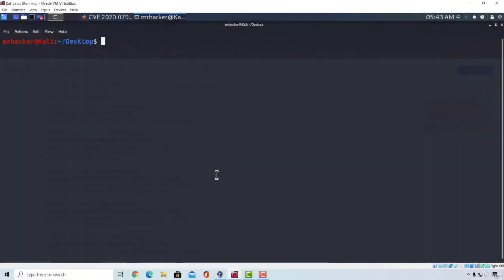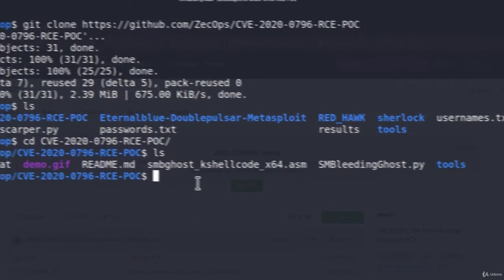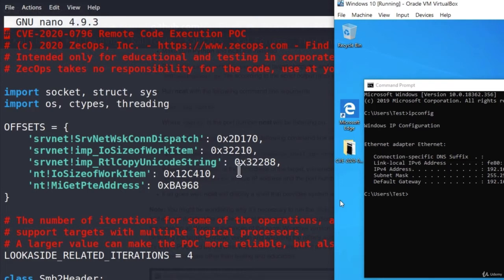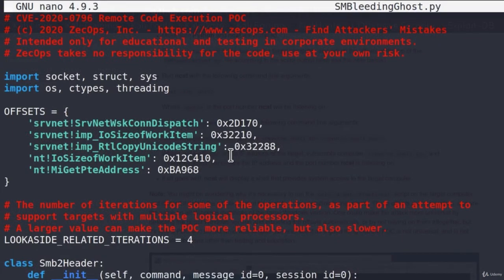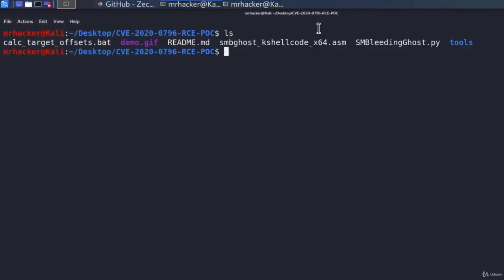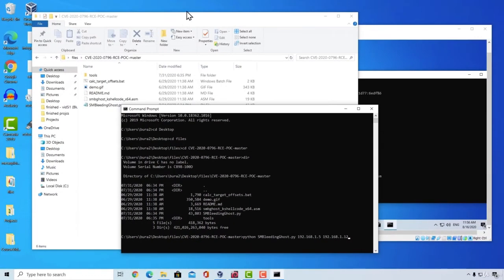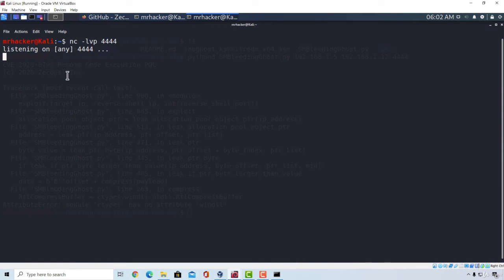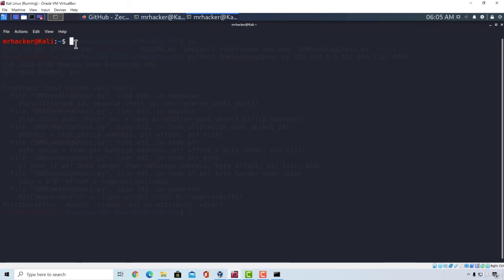Exploiting Windows 10 Machine Remotely